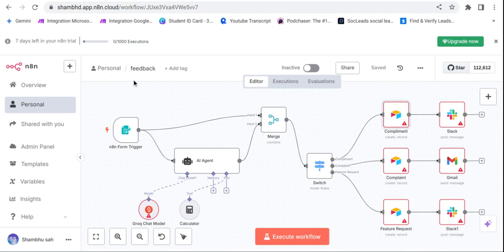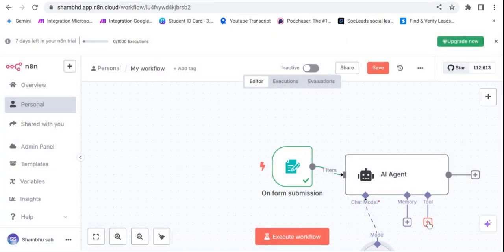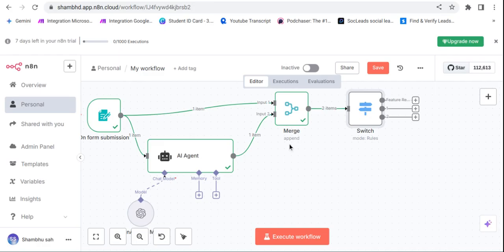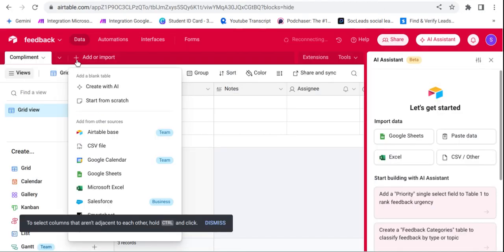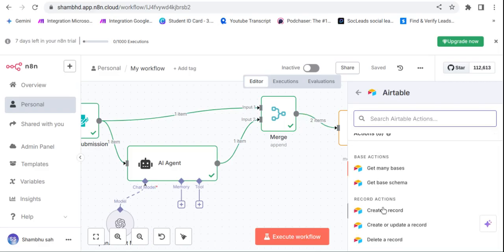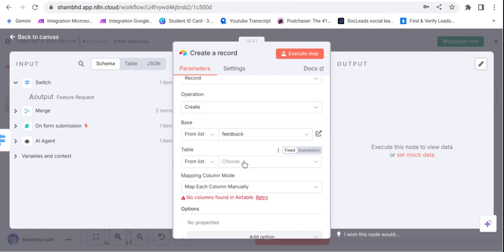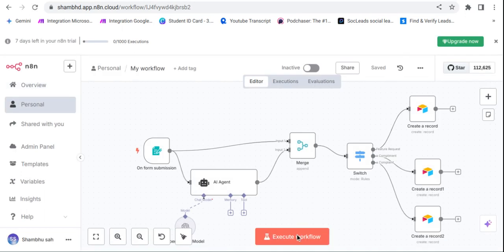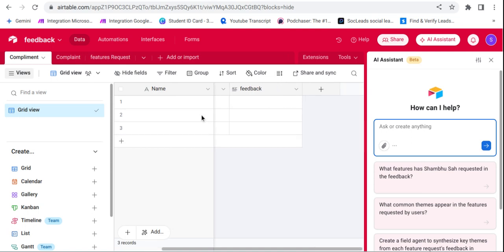Automate Customer Feedback with AI | Smart Workflow in n8n (No Code)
Imagine a system that listens to every customer feedback, understands the tone using AI, categorizes it, stores it in your database, and even sends the right email — automatically.

In this video, I’ll walk you through how I built an AI-powered Customer Feedback Pipeline using n8n, OpenAI, Airtable, and Gmail.

🔍 What You’ll Learn:
✅ Collect responses using the n8n Form Trigger
✅ Send data to the AI Agent (ChatGPT) to classify feedback
✅ Use Merge + Switch nodes to detect:

Compliments

Complaints

Feature Requests

✅ Store each type in Airtable
✅ Automatically send a custom email if it’s a complaint
✅ Bonus: Connect to Slack or Notion for internal team alerts

🛠 Tools Used:

n8n (core workflow builder)

OpenAI (text classification via AI Agent node)

Airtable (data storage)

Gmail (email notifications)

Calculator Node (can be used for satisfaction score scaling)

🎁 BONUS: Download the full JSON workflow + GPT classification prompt below